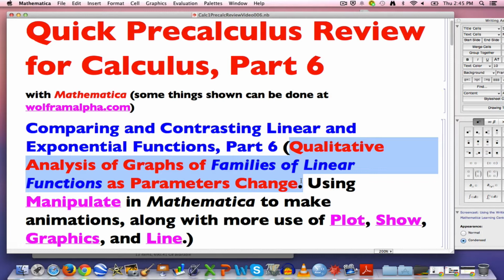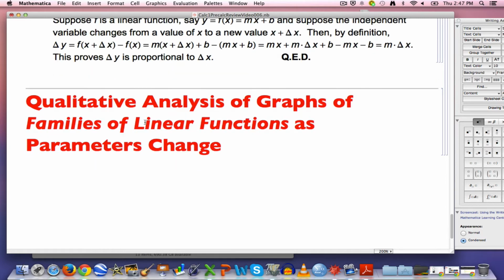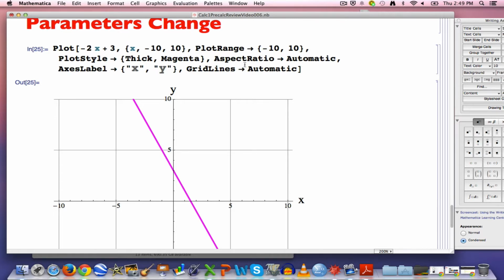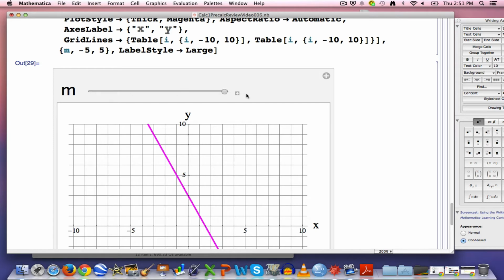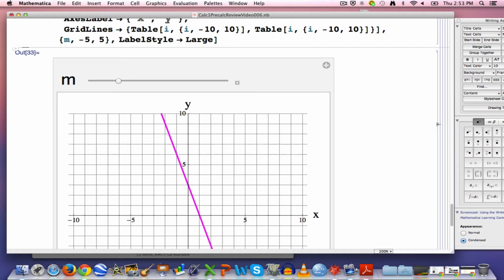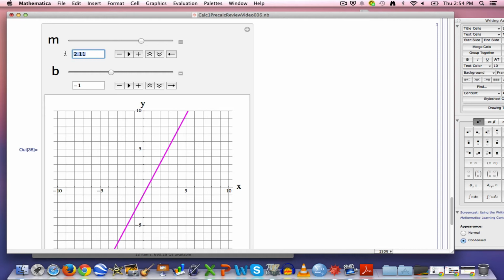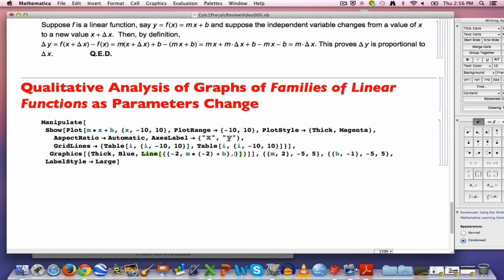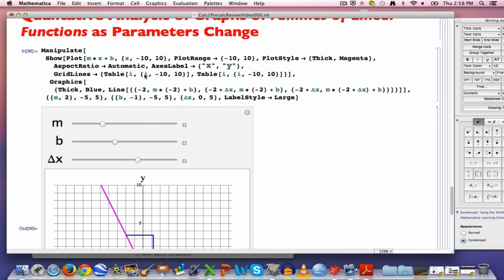Quick Precalc #6: Qualitative Analysis of Families of Linear Functions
Quick Precalculus Review for Calculus, Part 6. Comparing and Contrasting Linear Functions, Part 6. Qualitative Analysis of Graphs of Families of Linear Functions as Parameters Change. Using Manipulate in Mathematica to make animations, along with more use of Plot, Show, Graphics, and Line.